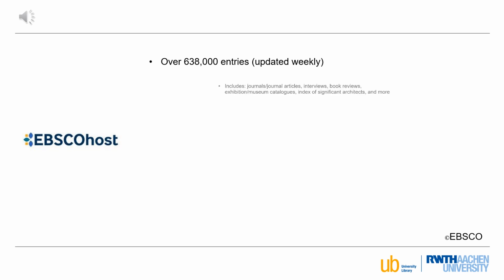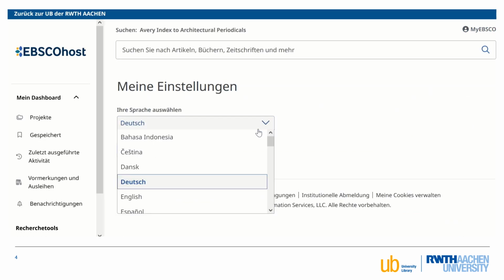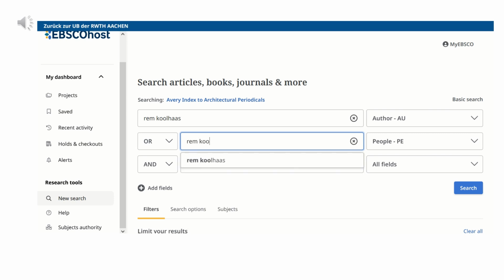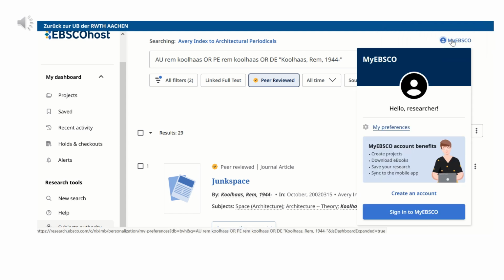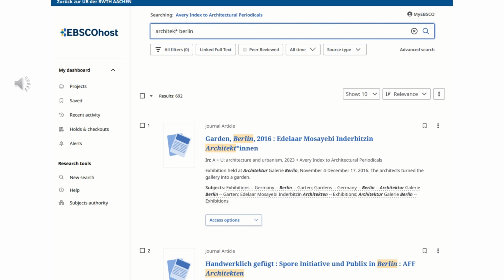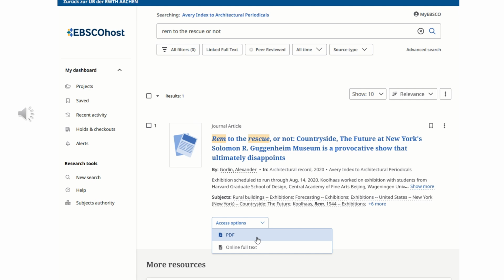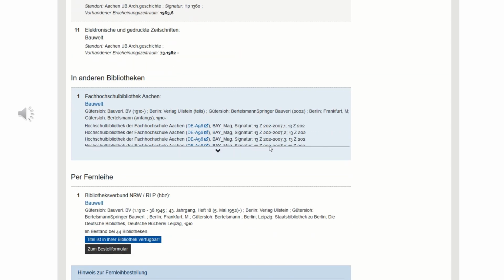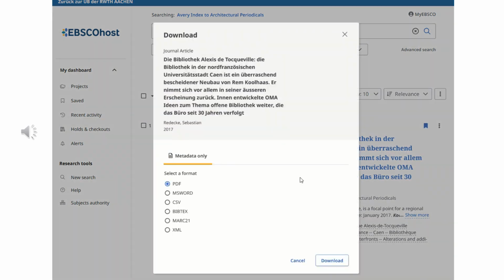E-Tutorial: Avery Index to Architectural Periodicals (engl.)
In this e-tutorial, we present the contents and functions of the Avery Index database. The database is provided by EBSCO and is suitable for researching architectural topics. The name Avery Index is an abbreviation for the Avery Index to Architectural Periodicals.